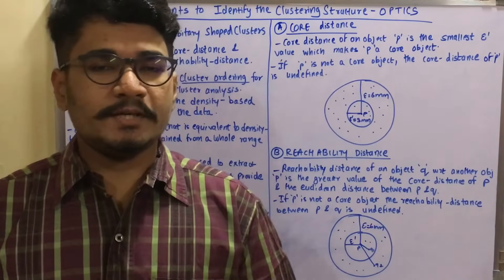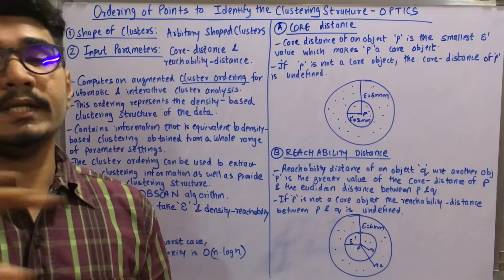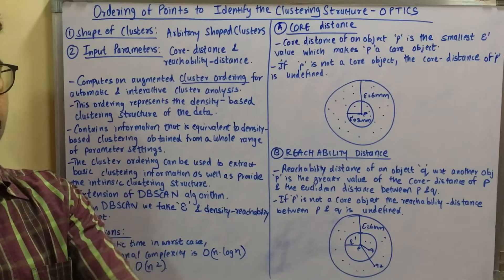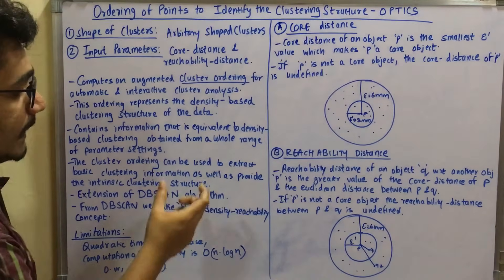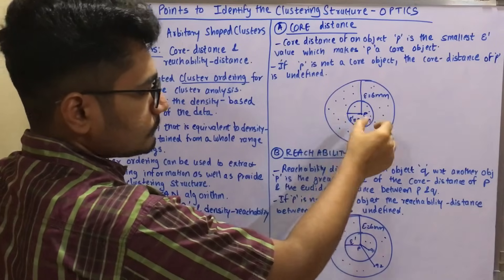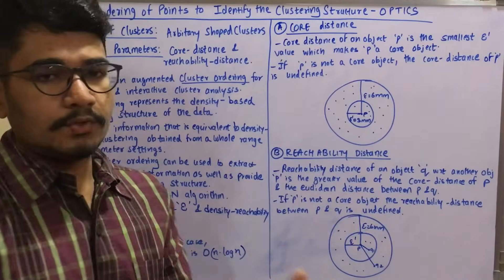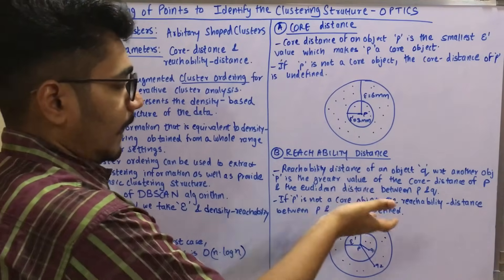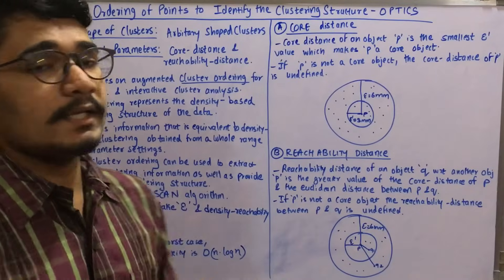Data Mining & Business Intelligence | Tutorial #26 | OPTICS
Ordering points to identify the clustering structure (OPTICS) is an algorithm for finding density-based clusters in spatial data.